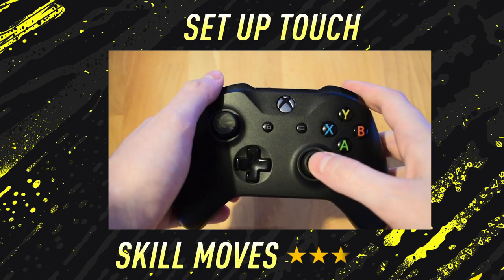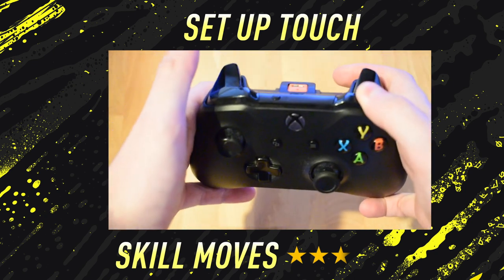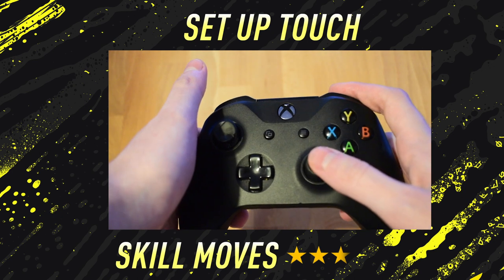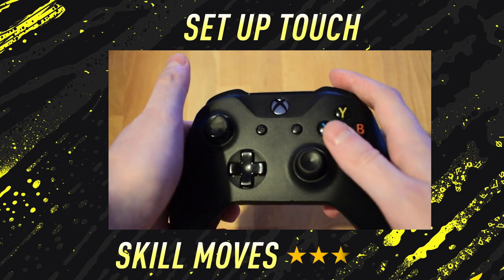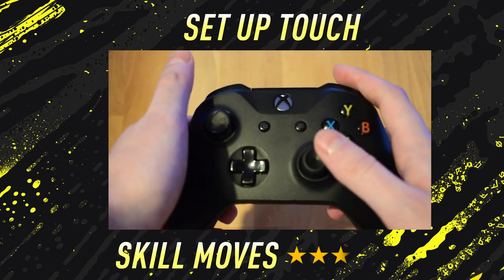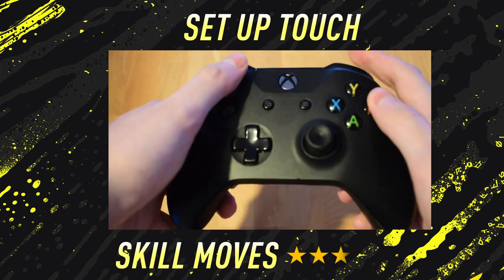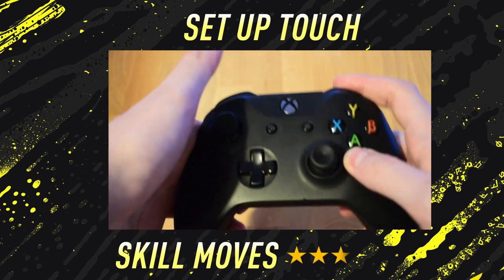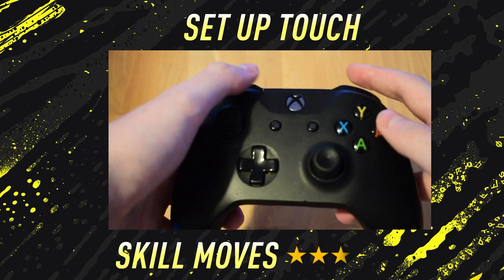FIFA 20: Set Up Touch Tutorial - PS4 & Xbox One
Welcome back to a brand NEW FIFA 20 Tutorial on my channel. In today's video I show you how to perform the set up touch. The video show's you in depth control's and details on how to perform the skill in addition to this I show in game examples so you know the places to perform the skill on the pitch.